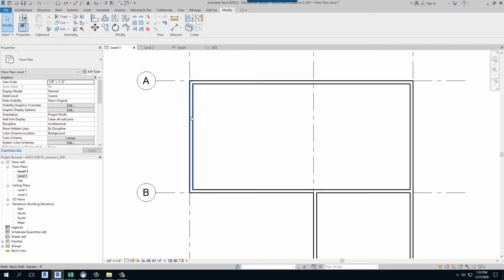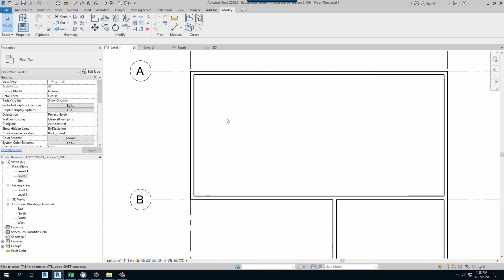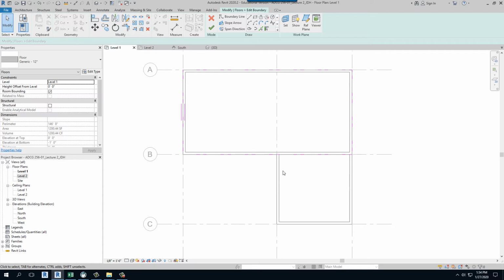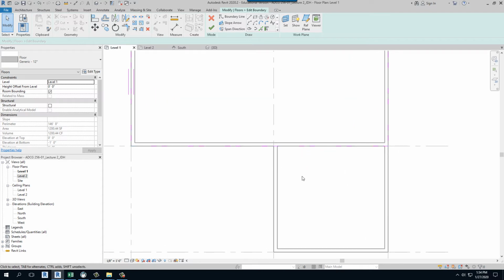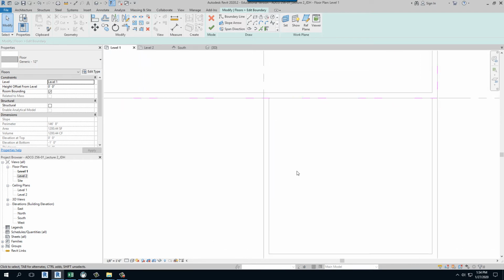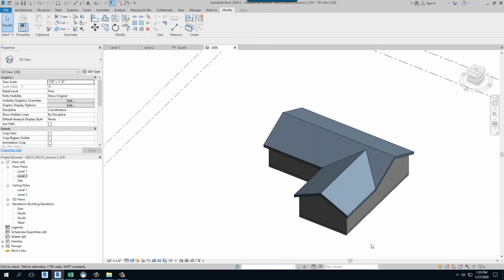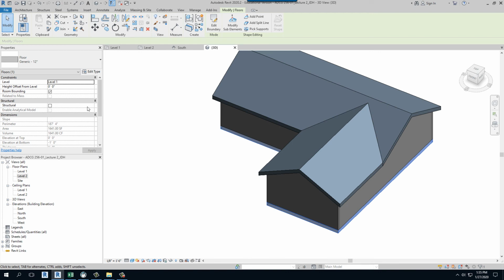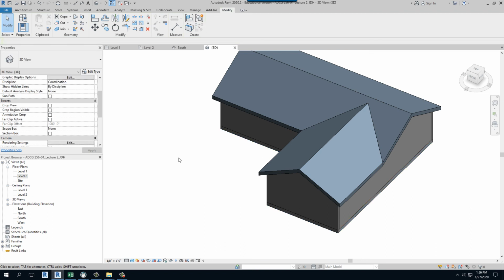ADCG 256 Lecture 2 Video 3